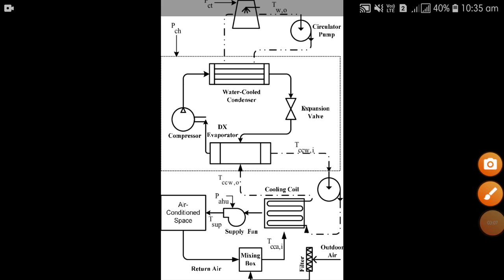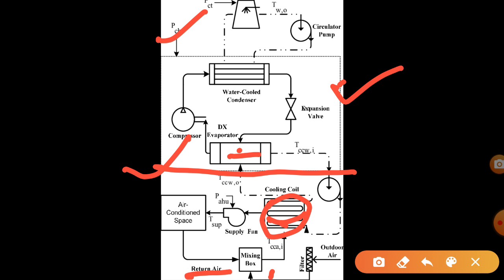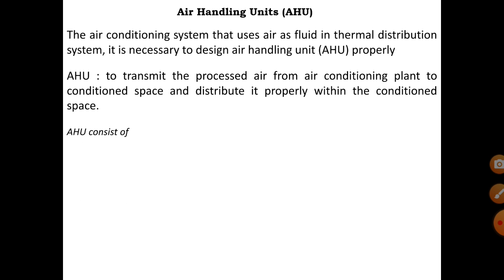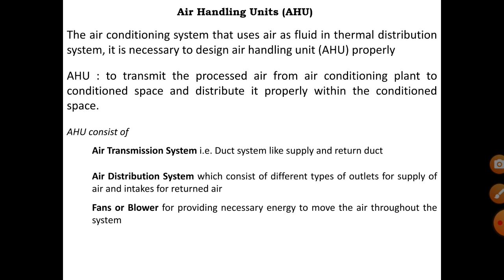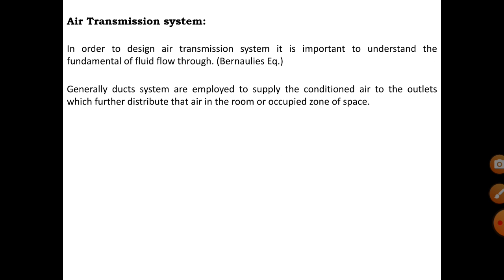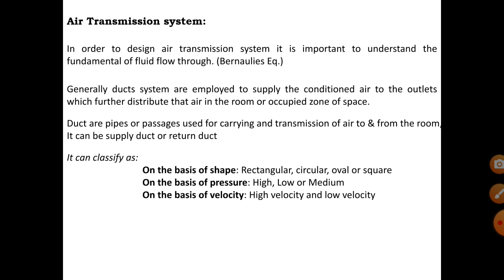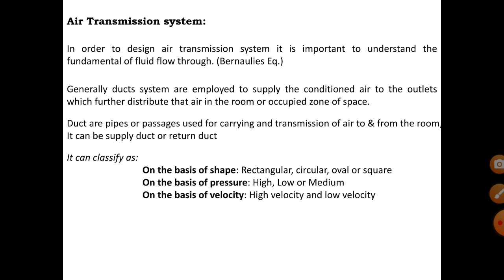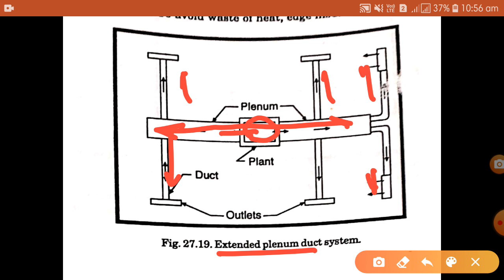Air Handling Unit : Air Conditioning System